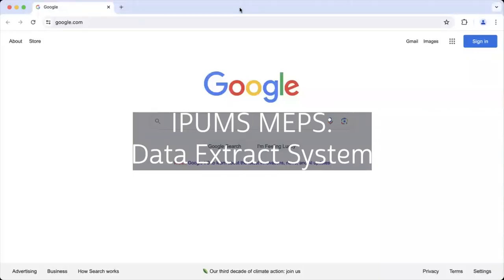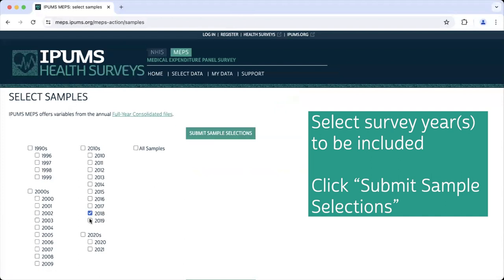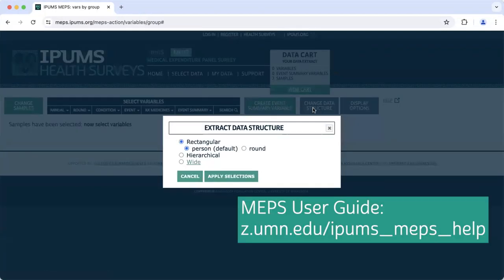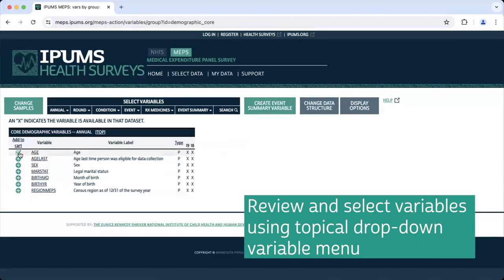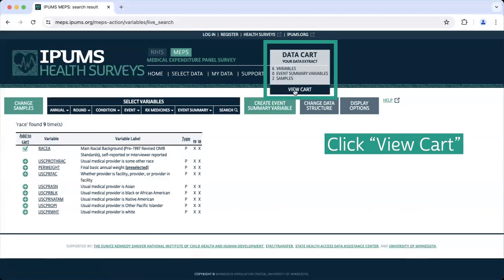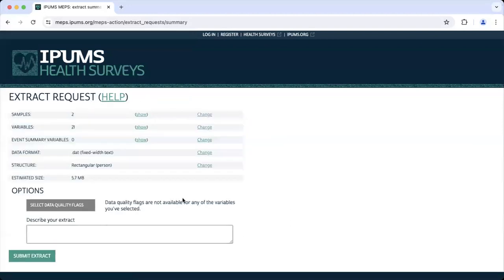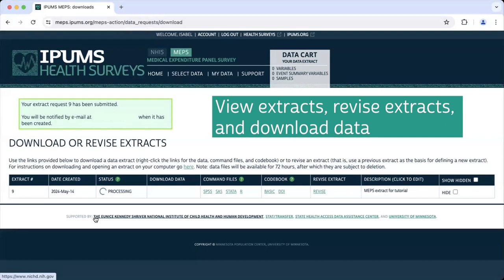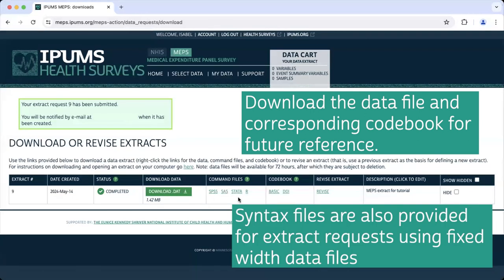IPUMS MEPS: Extract System Tutorial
This tutorial will demonstrate the IPUMS-MEPS extract system.

IPUMS provides census and survey data from around the world integrated across time and space. IPUMS integration and documentation makes it easy to study change, conduct comparative research, merge information across data types, and analyze individuals within family and community contexts. Data and services available free of charge.

and remember: Use it for good…never for evil!